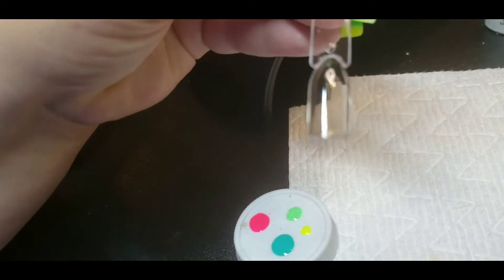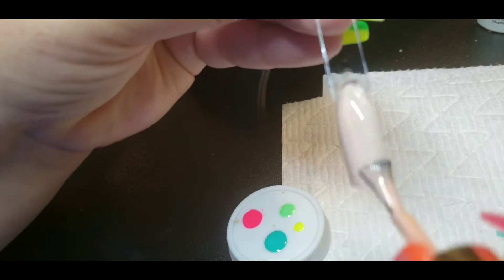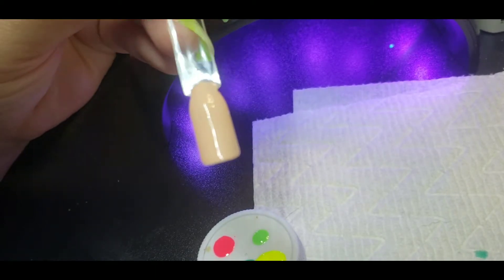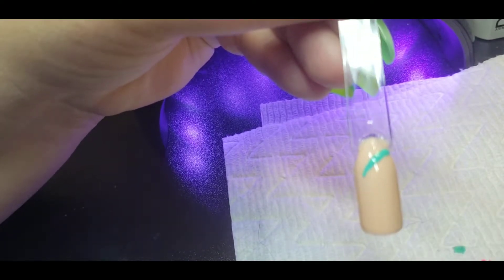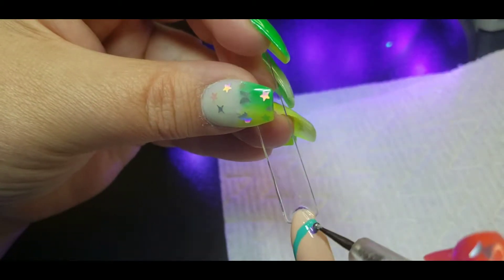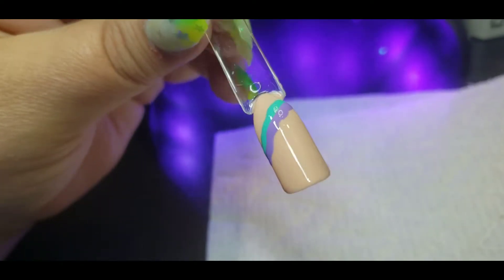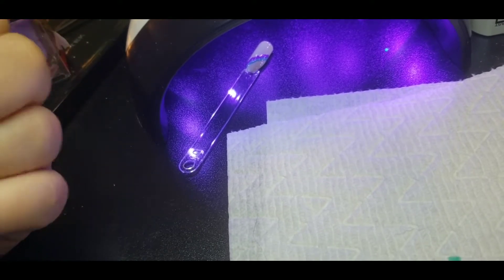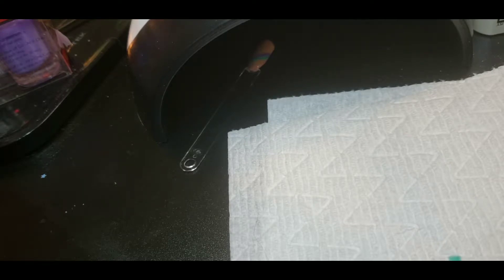How to do abstract gel nail art | gel polish rainbow | Acrylic nails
Part 3 in the summer series of quick easy nail art. This rainbow is super easy ♡